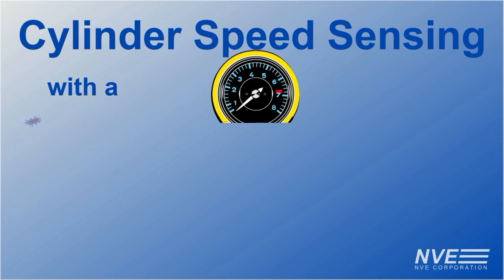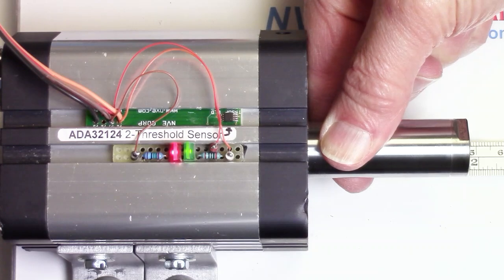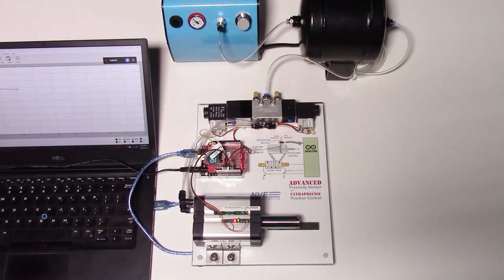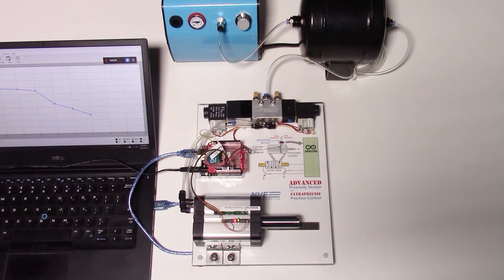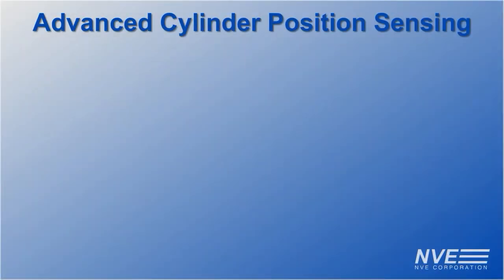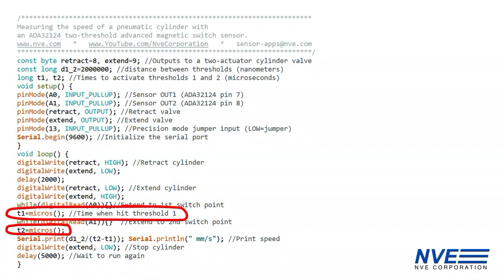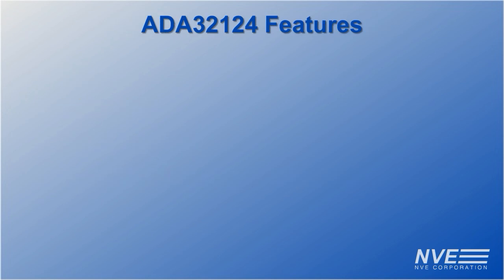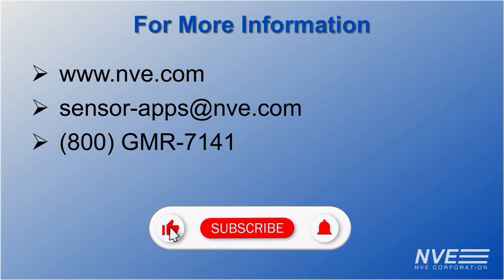Pneumatic Cylinder Speed Measurement with a Dual-Threshold Magnetic Switch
Our new ADA32124 dual-threshold magnetic switch sensor can be used to measure the speed of a pneumatic cylinder.

The  sensor is mounted on a breakout board, which fits in the cylinder slot. LEDs are connected to each of the threshold outputs.

An Arduino records when the cylinder hits each of the thresholds and prints the speed data to the serial port, where it's plotted with a graphing terminal application.

A compressor with a reservoir tank provide the air pressure. As we let the pressure bleed down, the speed decreases. Cylinder speed could be used to detect changes in air pressure or mechanical loading.

We configured the sensor for end-of-travel speed, but we could add more sensors to get the speed in other sections.

In addition to speed measurement, these dual-threshold sensors can also can be used determine direction, for precise end of travel control, or to tune ultraprecise switching thresholds.

Its features include:
  * no double switching artifacts
  * a wide supply range of 4.5 to 30 volts
  * 20 milliamp output drive capability
  * operation up to 150 °C